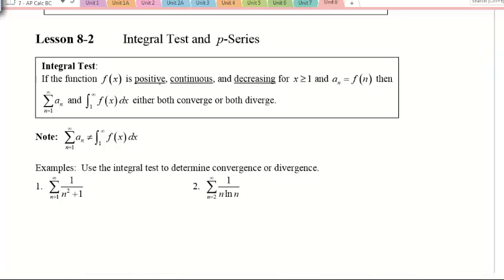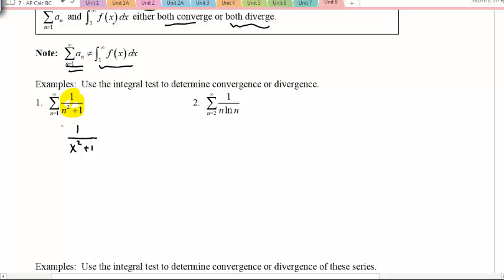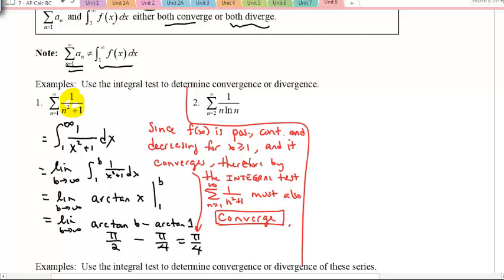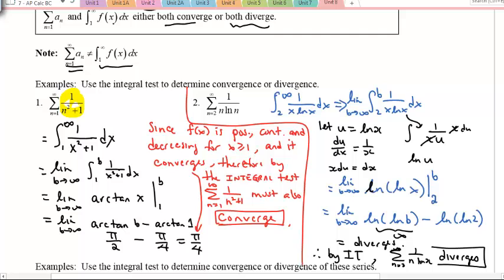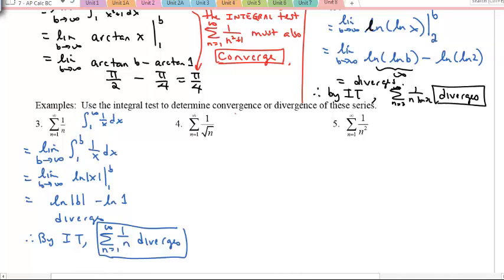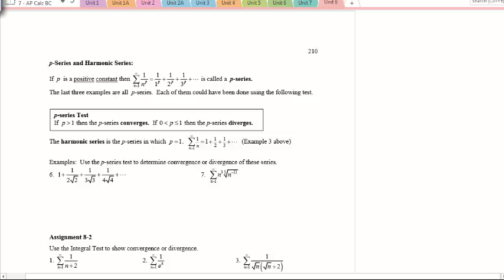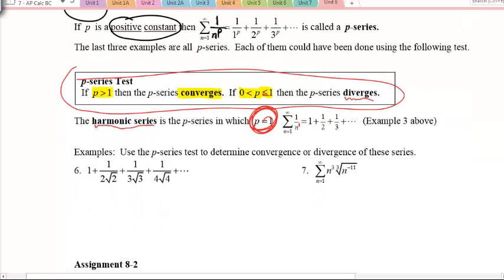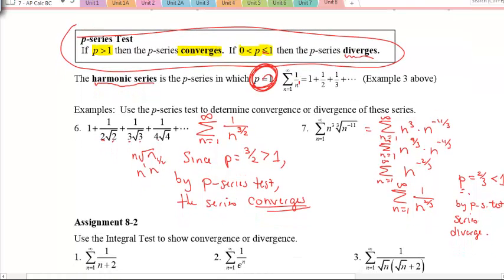AP Calc BC Lesson 8.2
Integral Test and P-series